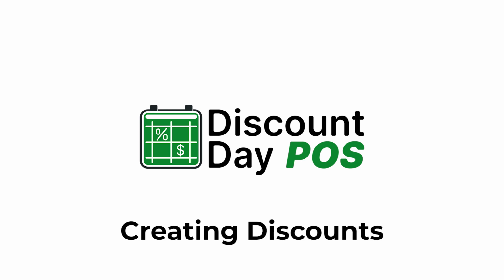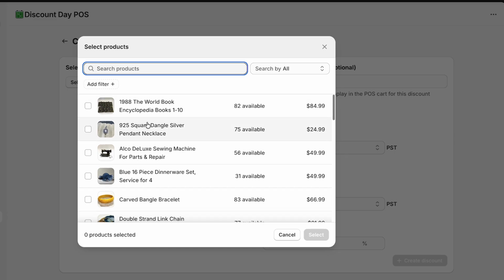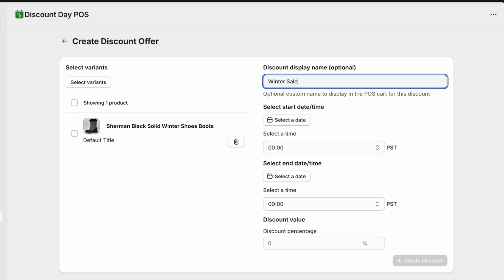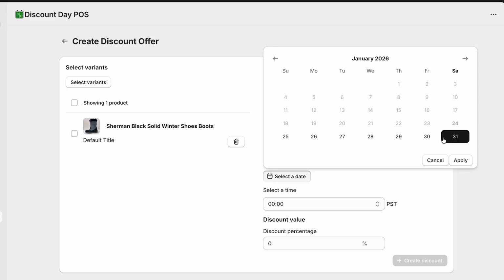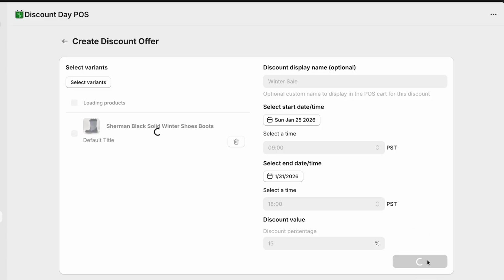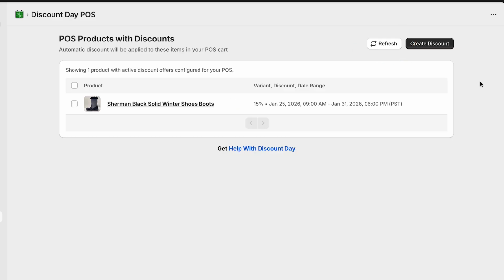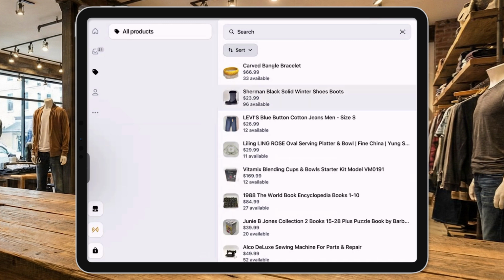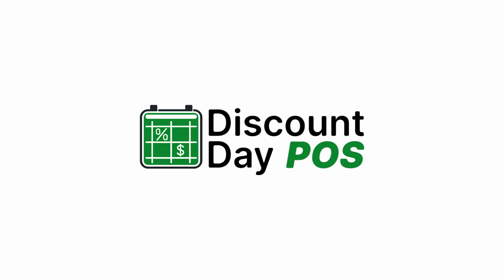Discount Day Shopify POS App - Creating Discounts App Tutorial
Discount Day POS is a Shopify POS app for creating automatic discounts by date. Start and end product sales and discounts automatically. You can create automatic discount in the Shopify admin and they will be automatically applied to POS cart.

Watch this video to learn how to create and use a discount in the POS.